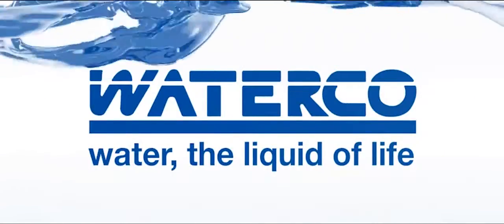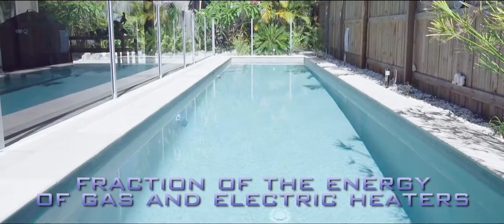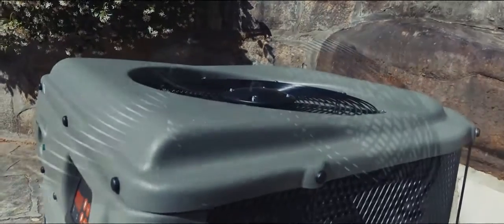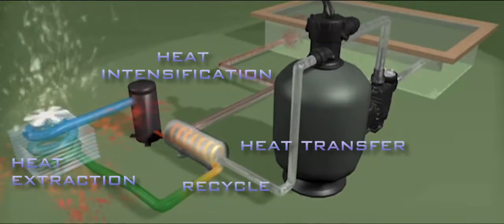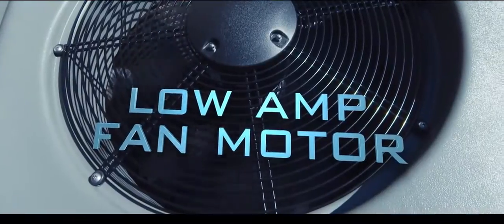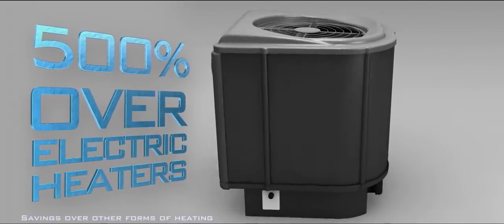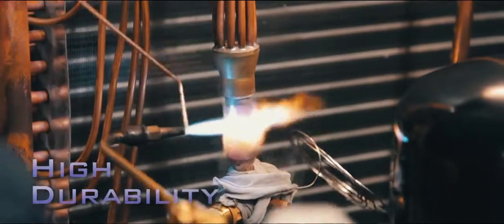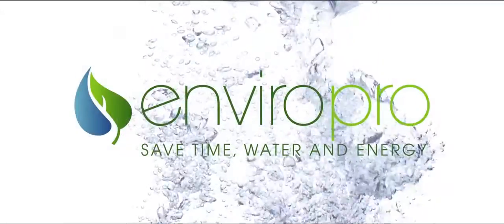Waterco - Electroheat Heat Pump Swimming Pool Heater HD - Sole UK Distributor Paramount Pools Ltd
“The new generation Electroheat heat pump is the latest advancement in swimming pool heating,”. “It has been built with ozone friendly R410A refrigerant, described as the refrigerant of the future, which has dual benefits. Not only is it kinder to the environment, but it also improves the heat pump’s performance.”
The Electroheat MKIII has been designed with ease of use and maintenance firmly in mind. For example, the LED control panel features a continuous digital pool temperature display and incorporates a self diagnosis system. In the event of a problem, the control panel will display diagnostic error codes.
Durability is also integral. The heat pump incorporates a high density titanium heat exchanger, which has a longer life expectancy than standard copper heat exchangers and provides total protection against erosion and corrosion, plus the cabinet is constructed of heavy-duty UV-resistant ABS body panels, which are impervious to rust, corrosion and deterioration.
Key features of the Electroheat MKIII
 R410A refrigerant gas
This type of gas has better thermal exchange properties, resulting in overall performance gains in terms of system efficiency.
 Scroll compressors
The Electroheat MKIII is powered by Scroll compressors, the quietest, most powerful, energy efficient compressors on the market.
 Temperature management and self diagnosis
The Electroheat MKIII’s LED control panel features a continuous digital pool temperature display and incorporates a self diagnosis system. In the event of a problem, the control panel will display diagnostic error codes.
 High density titanium heat exchanger
Titanium heat exchangers have a longer life expectancy than standard copper heat exchangers. Titanium offers total protection against erosion and corrosion, it is resistant to chlorinated water, ozone, iodine, Baquacil, bromine and salt water.
 Weather proof cabinet
The heat pump’s cabinet is constructed of heavy-duty UV-resistant ABS body panels that are impervious to rust, corrosion and deterioration.
More and more pool owners are starting to recognise the benefits of heat pumps.
“Today sustainability is obviously key, but not only that, pool owners are focused on the most cost effective and efficient way of heating their pool and the spotlight has fallen on heat pumps,” he says. “They are a great way to heat pool water because they are super efficient and consume very little energy to operate.
“Unlike solar pool heating systems which rely on seasonal direct sunlight to heat water, heat pumps extract heat from the air (similar to a reverse cycle air conditioner) and use that heat to produce hot water.”
Compared to gas and electric, heat pumps use just a fraction of the energy to generate the same amount of heat. And although initially heat pumps take longer than gas heaters to warm up the pool or spa water, they are much more economical and will then maintain the heating as well as a gas heater.
“There is really no contest when it comes to the difference in running costs between a heat pump and a gas pool heater. Heat pumps cost a lot less to operate because they just transfer existing heat rather than burning fuels like natural gas or propane. In fact, you can save up to 80% over LPG and 50% over natural gas,”.